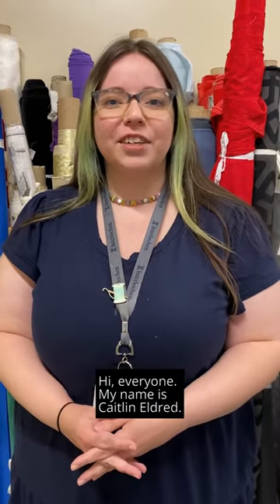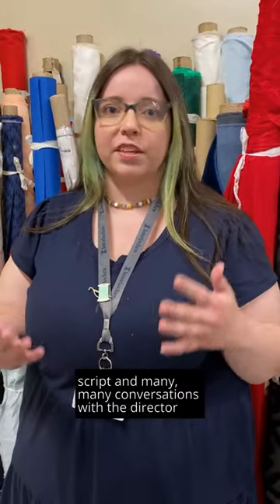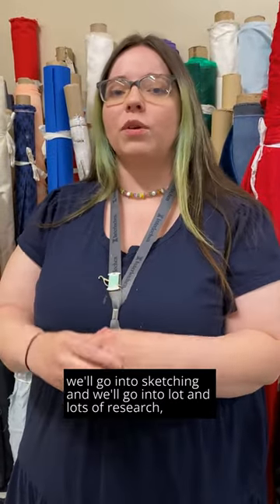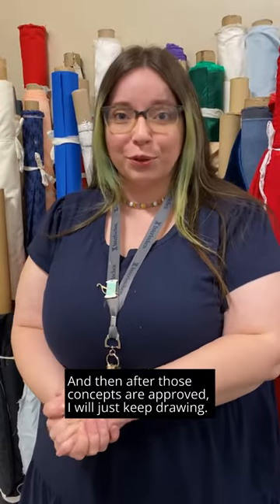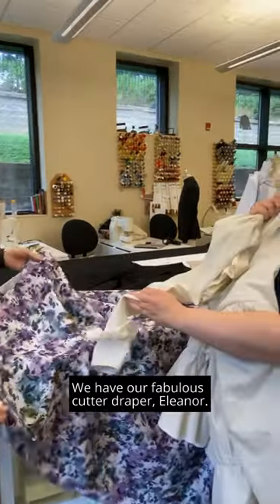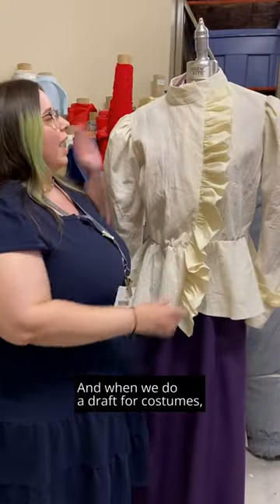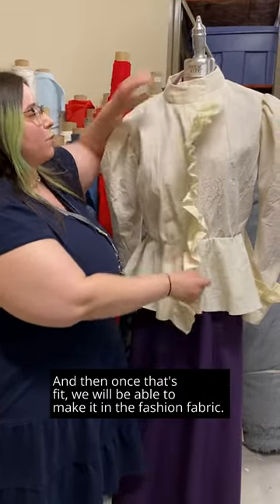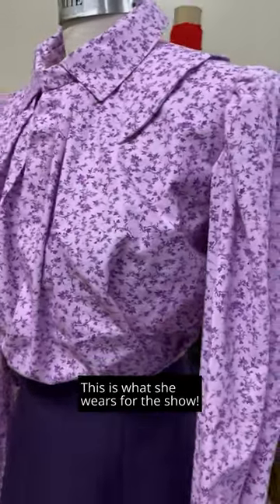Sarah's Costume in Ragtime at Interlochen Arts Camp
How does the costume shop make a character's costume come to life?
Let's see how they made Sarah's costume for Ragtime at Interlochen Arts Camp.